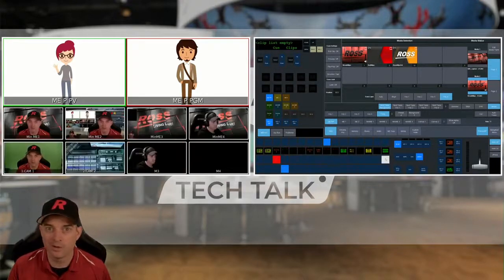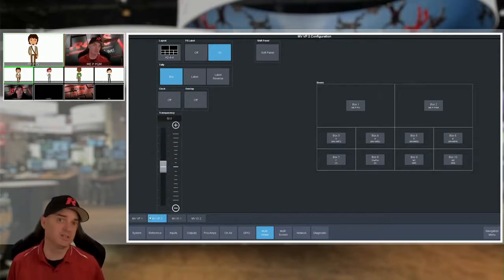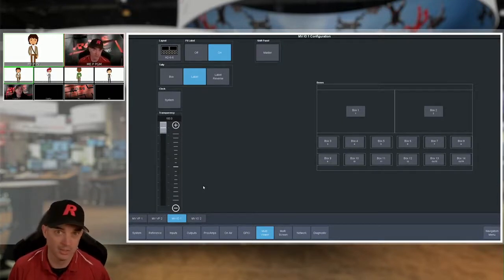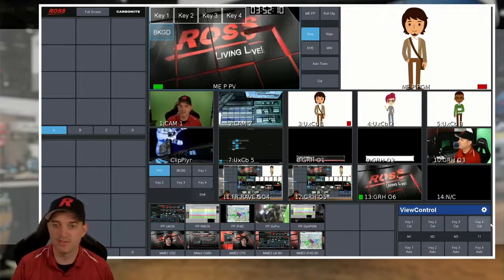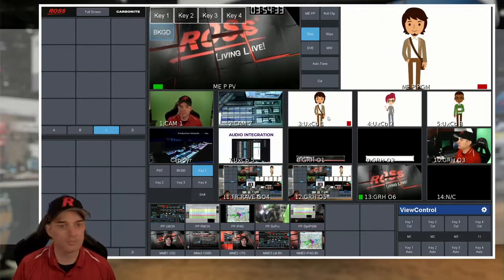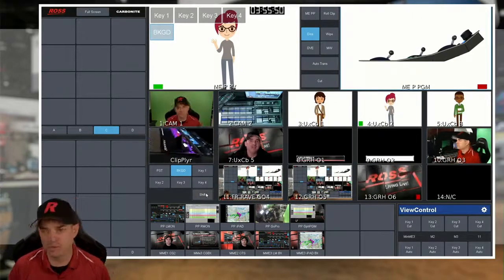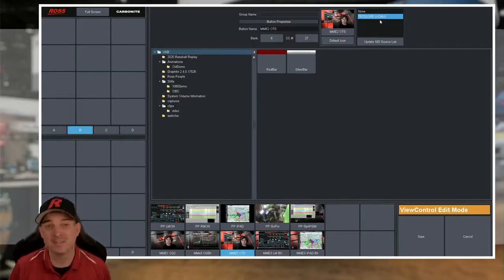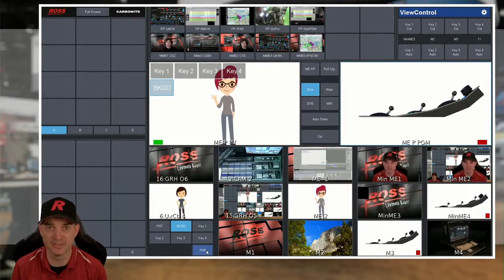19 Carbonite Ultra MV and ViewControl Enhancements